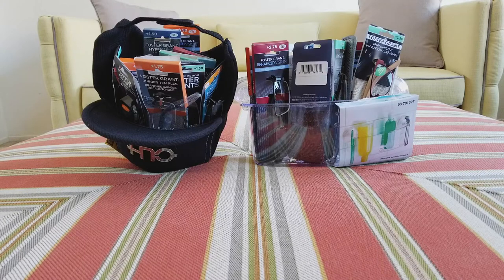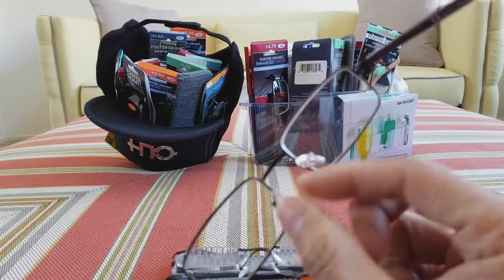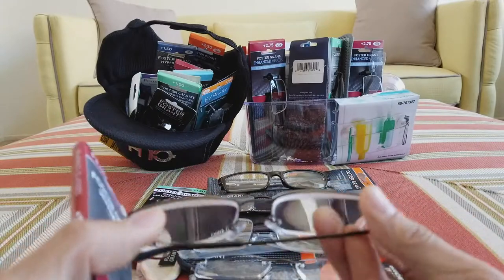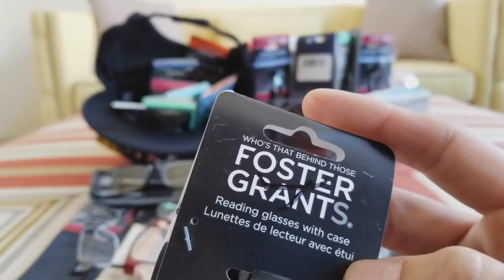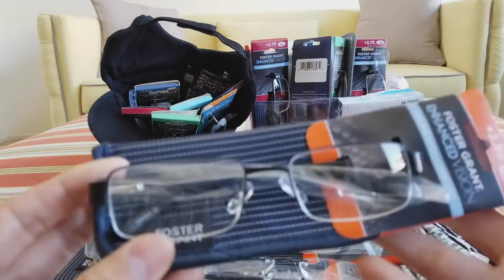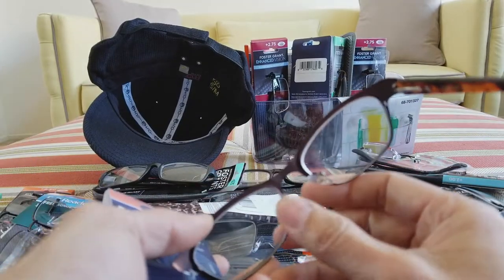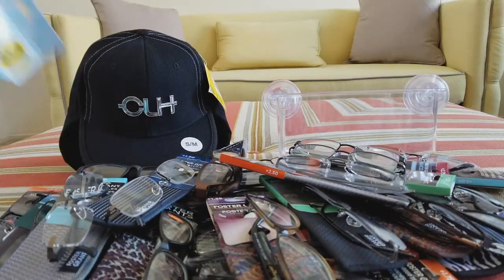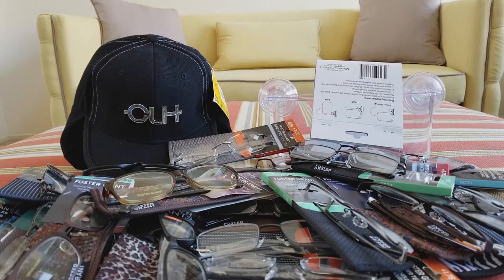Unboxing 26 Pairs Foster Grant Reading Glasses + More! 1 22 2018